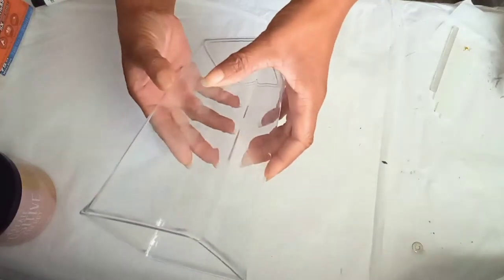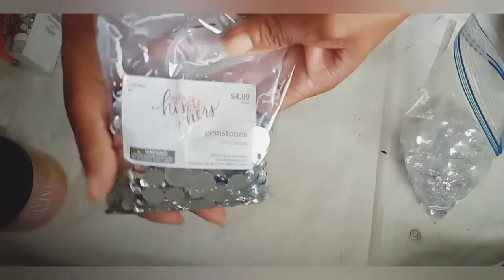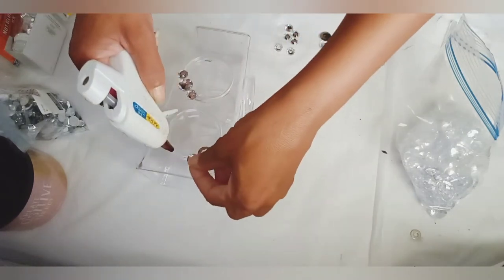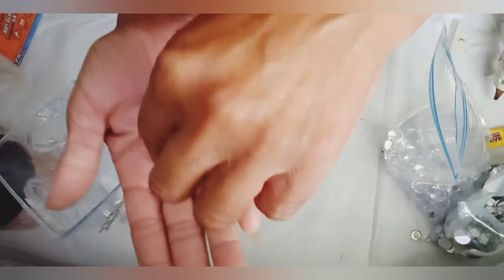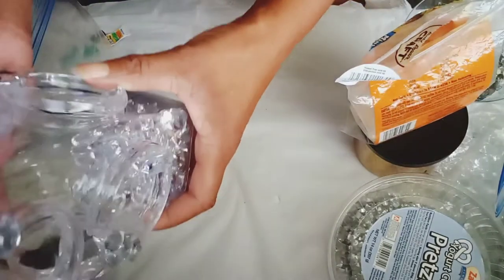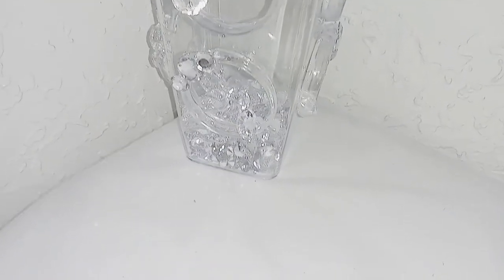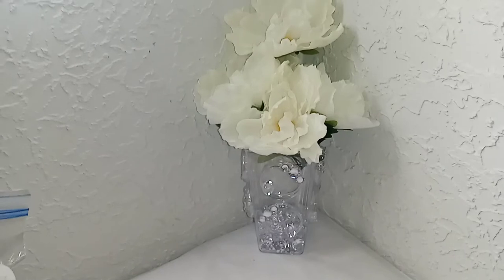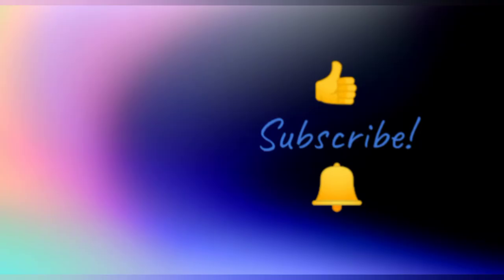Craft Idea With Shower Curtain Rings | Dollar Tree Diy | Home Decor Diy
This video is about  home decor for as little money as possible .